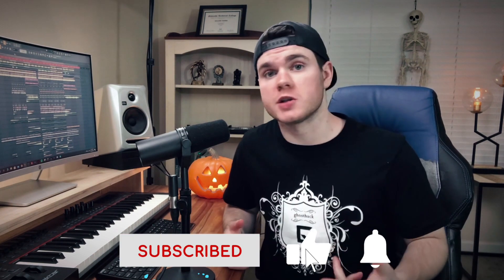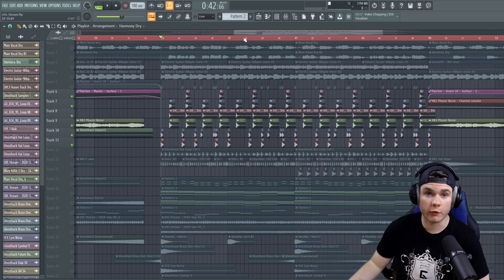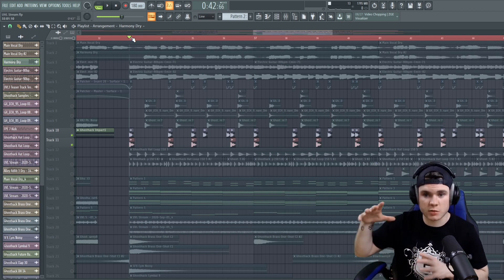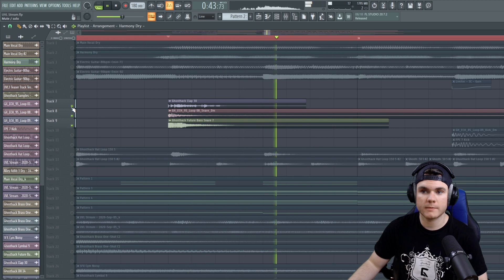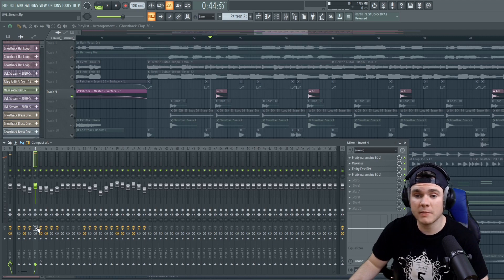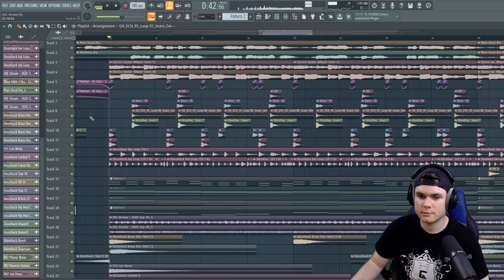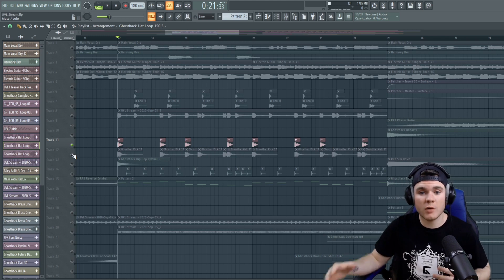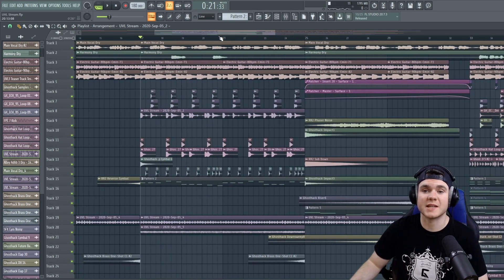Drum Layering - From Beginner to Pro With These 10 Easy Techniques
Drum Layering is the key to make your beats unique and stand out from everyone else. Learn today how you can take your drums from lame to hit with these easy tips and techniques!

RECOMMENDED VIDEOS

MORE GHOSTHACK SAMPLES TO UPGRADE YOUR COLLECTION

TIMESTAMPS

0:00 Intro | Do's and Dont's of Drum Layering
2:03 KICK | Choose one thumpy, deep kick and only add mid and high layers to create texture
3:31 Benefit of Layering Drums instead of using pre-built samples: Ghost Drums
4:26 SNARE | Layering samples to create either more impact or more texture / harmonics
6:49 Delaying samples to give attack to the snare and add uniqueness
7:51 Add static radio-like snare tail to bring more interest in some spots
9:49 Comparison with and without drum layers
11:03 Add rhythm and texture with hi-hats
11:40 Apply the ideas to other drums in the intro
14:30 Final result, comparison and outro

Happy Producing :)